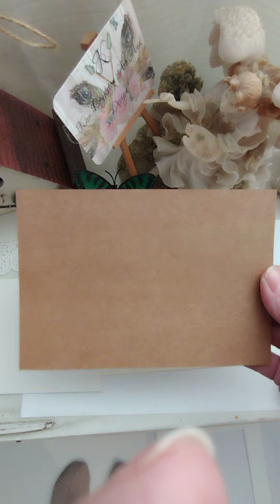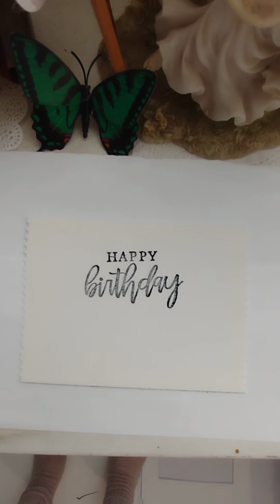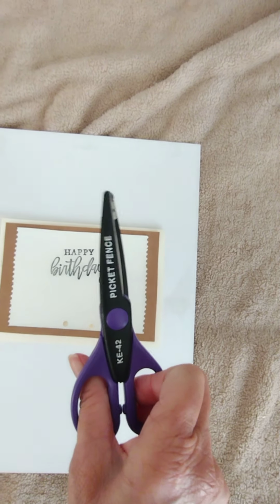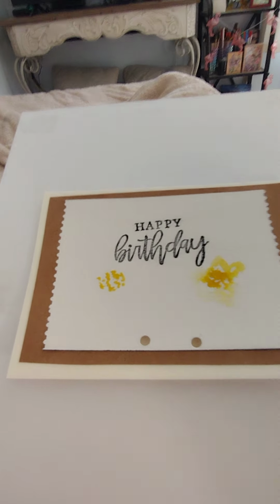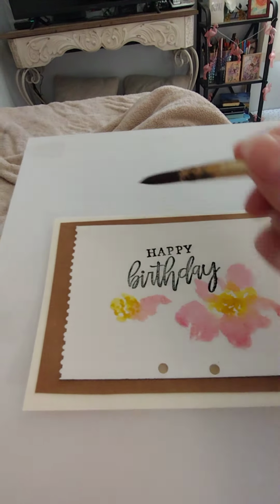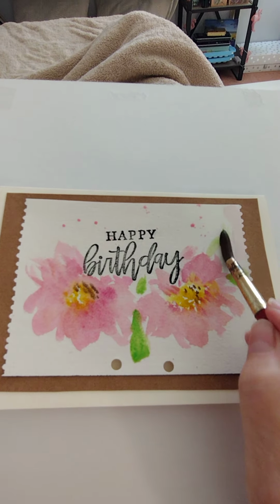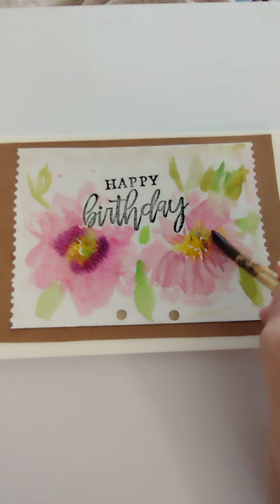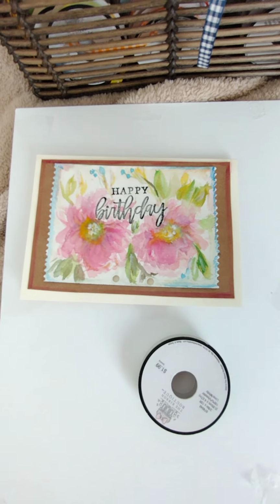Super Easy Watercolor ! Handmade Cards ( Part 1)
This is  a fun way to use scrap watercolor paper , stamps & blank greeting cards, enjoy the video